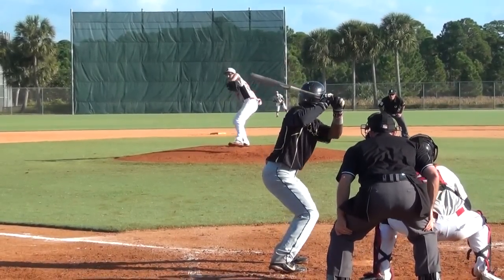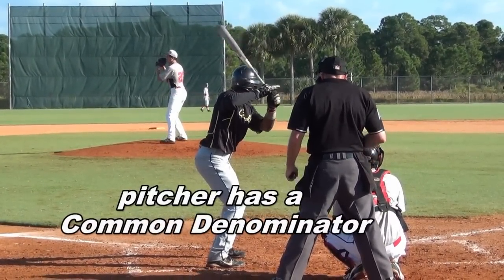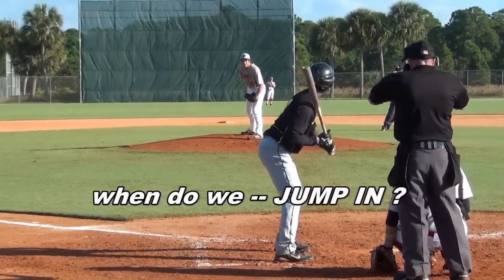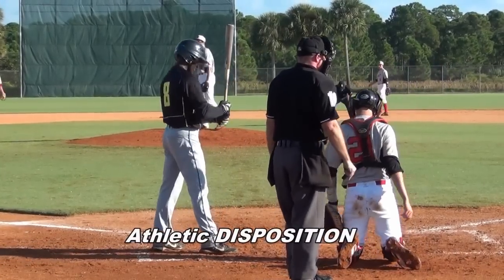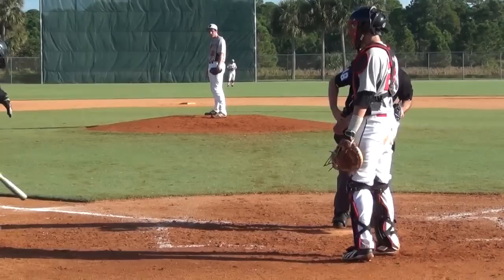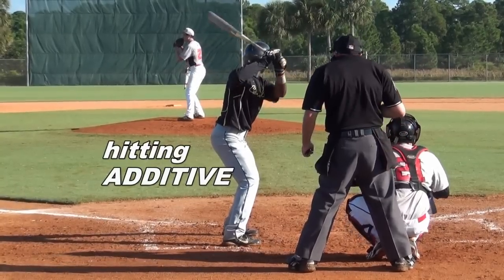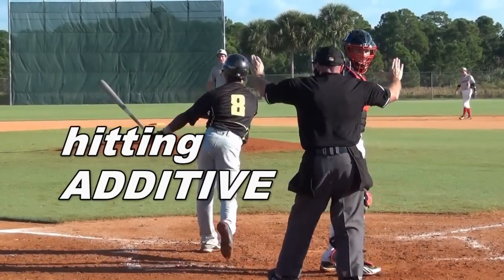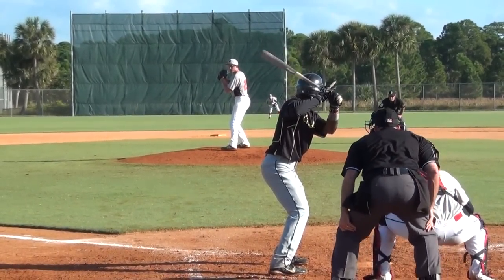Hitting Drills | Hitter's Timing and Rhythm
Correct the hitter's timing, observe and examine the hitter's flow of energy / RHYTHM and how it fits in with the pitcher's delivery.